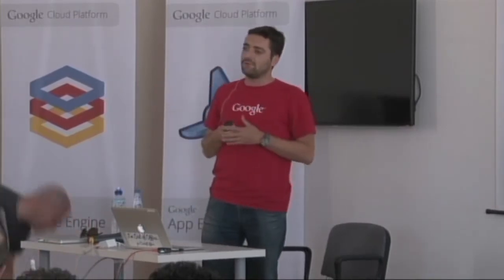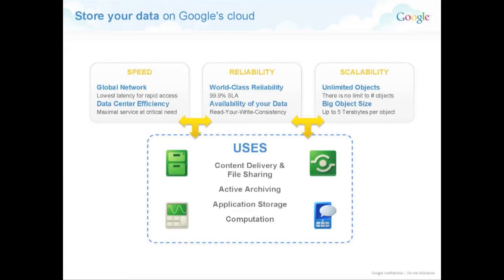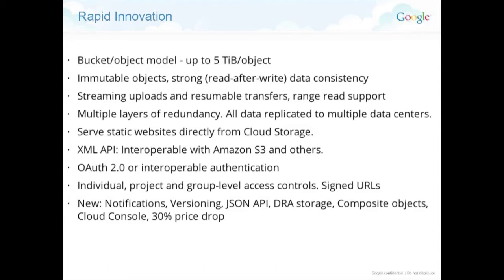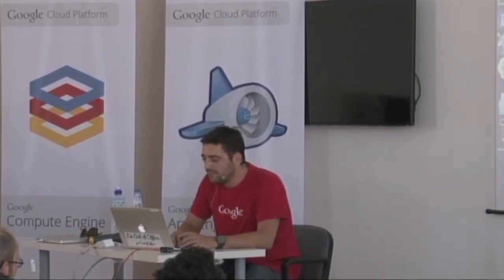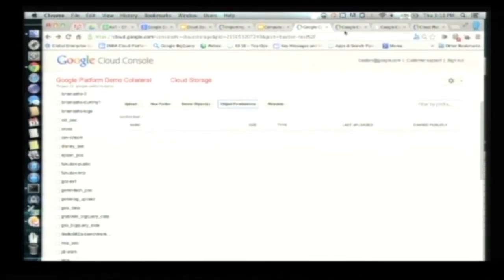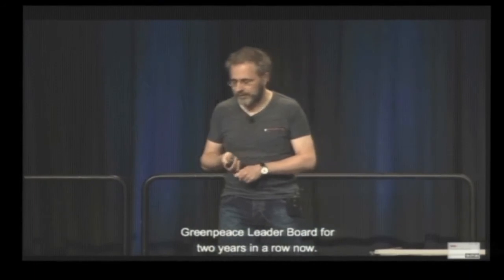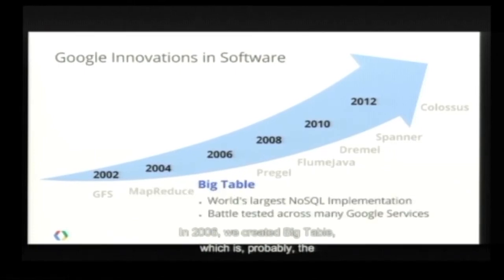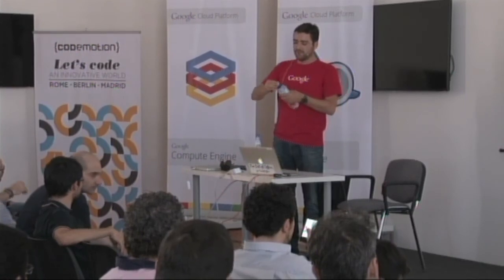GDL Italia - Google Cloud Storage overview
Bastien Legras spiega introduce Google Cloud Storage, con alcuni esempi d'uso.

Sessione registrata durante la Google Cloud Dev Conf del 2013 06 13 nei locali di LUISS ENLABS a Roma